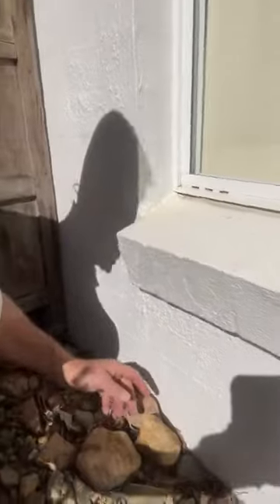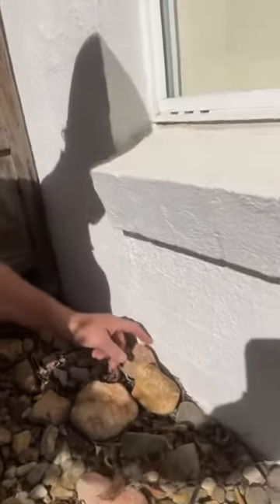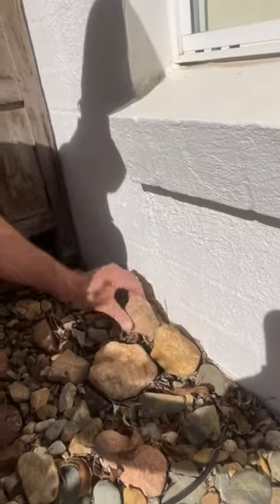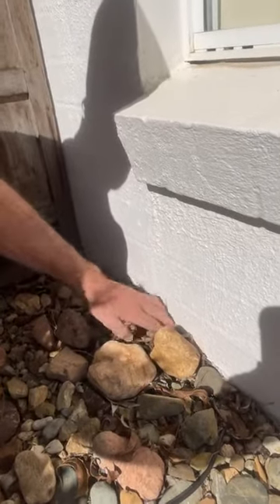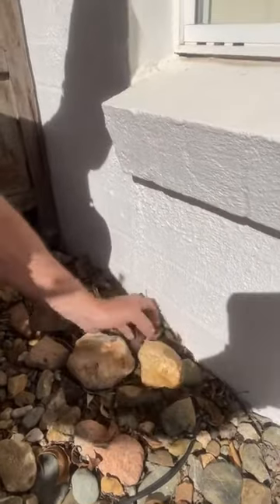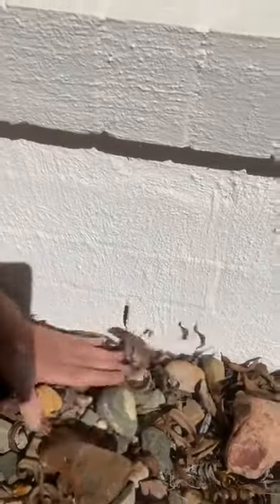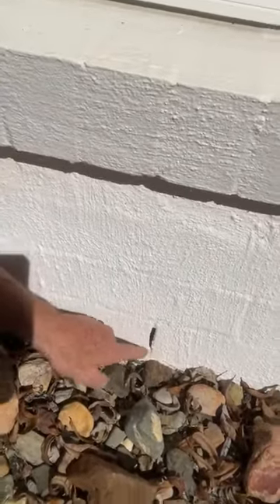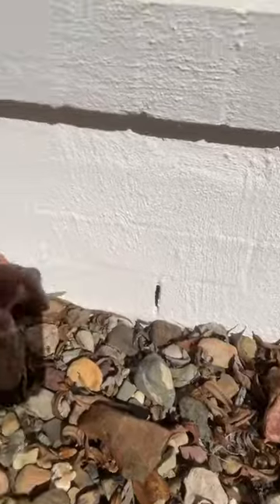Part 4 DIY Termite Checklist - Prepare your home for the coming termite season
You can get started with implementing your own termite check plan using this step-by-step guide. If you invest a bit of your time and follow these steps you may save yourself the heartache of termites causing any destruction to your significant investment.